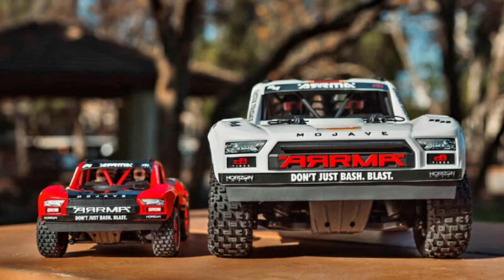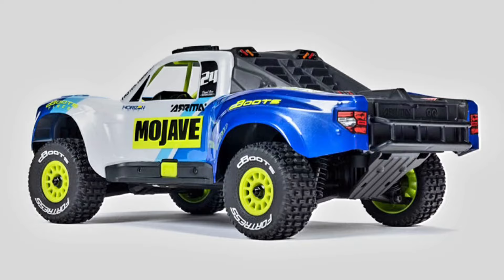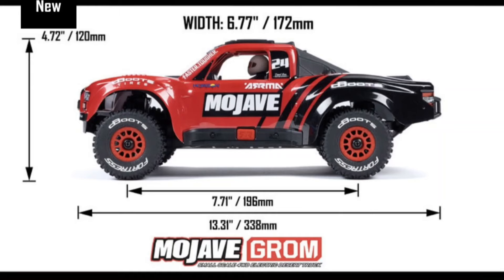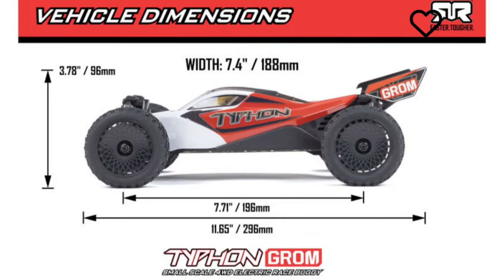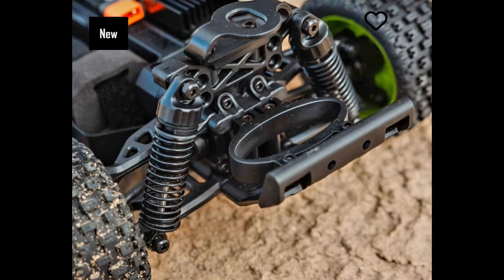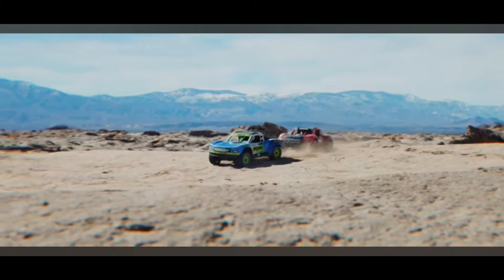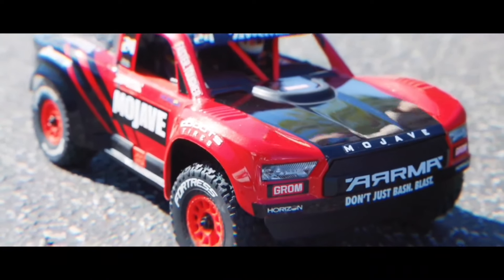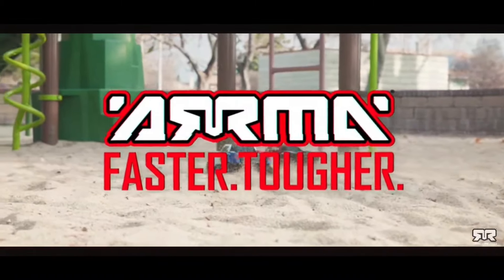ARRMA Mojave GROM! Just Announced For Preorder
Just saw this and thought I'd share my thoughts and video edit.  Ordered mine! Let's see how it shakes out.